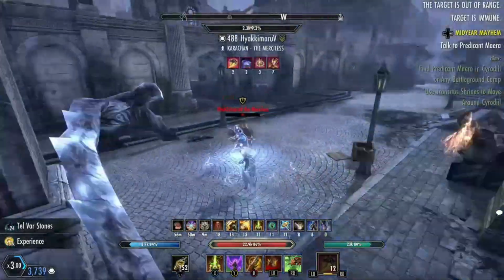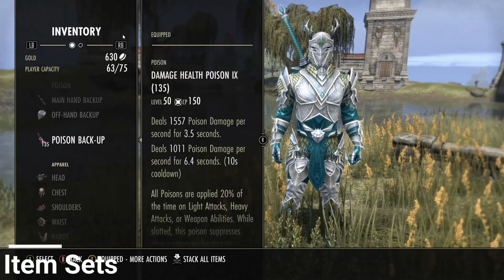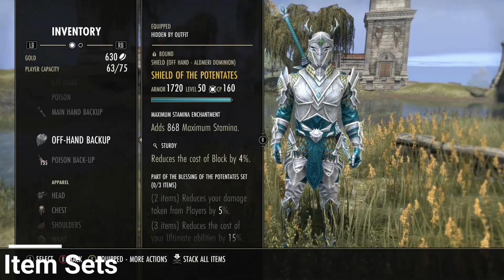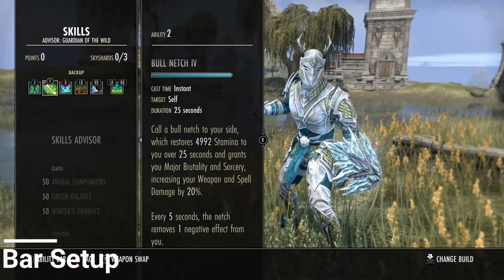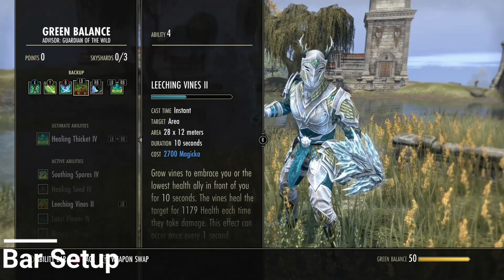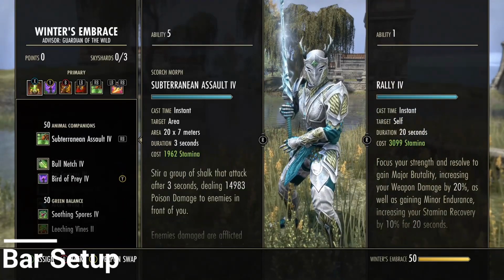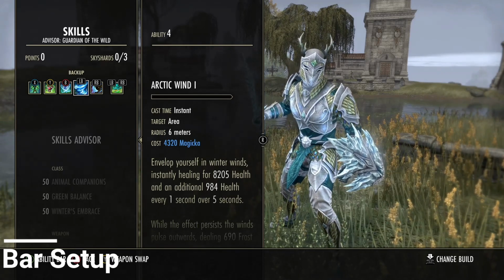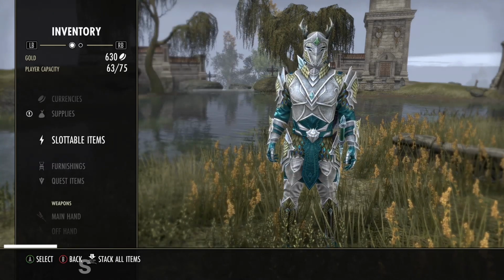ESO Greymoor Stam Warden PvP Build and 1vX Commentary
This is my Stam Warden build for the Greymoor patch.  It has very good sustain all around, respectable damage, good survivability, and good mobility.  I have really been enjoying.

I have plans to work on stamblade next, but if you guys want to see anything after that,let me know.

If you are looking for a fun, active, non toxic ESO Discord to join, come join ESO Theory Crafting central.  We are full of all kinds of players from all skill levels that enjoy all kinds of content.  We have many knowledgeable and content creators available to answer any and all questions you may have about your class, or skills, or sets, or anything, as well plenty of people asking questions if you have the answers.

All the music in this video can be found over on Shinzu Musics page, so go give them some love, and support all of their great original artists.